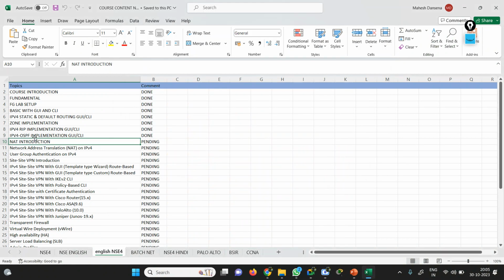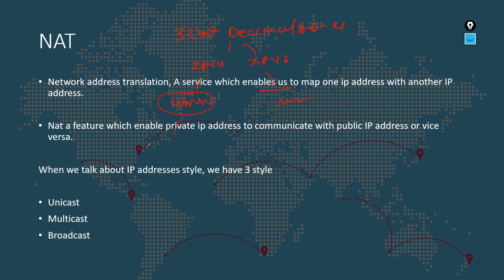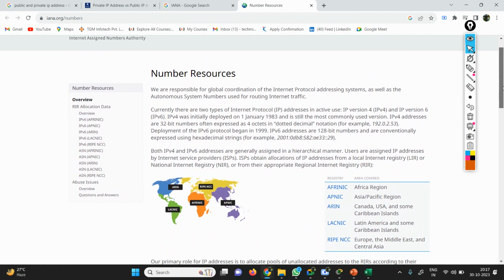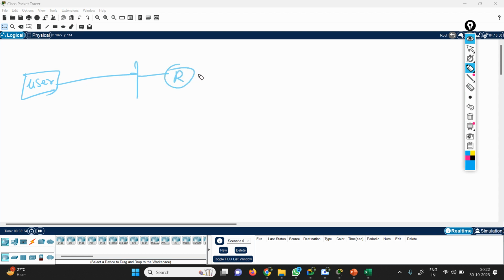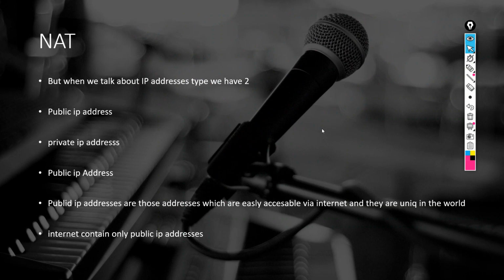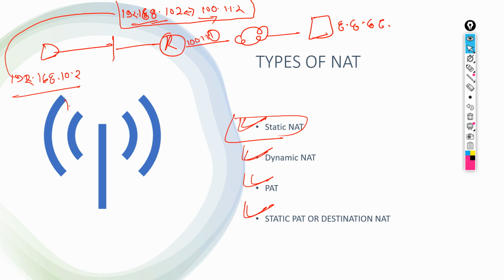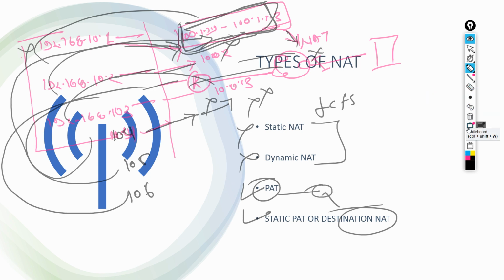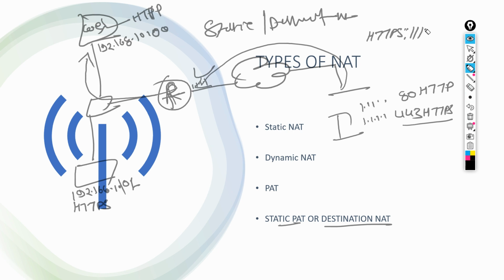NAT- Network Address translation Static NAT | Destination Nat | STATIC PAT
Hi In this video you will get to know they types of NAT network address translation